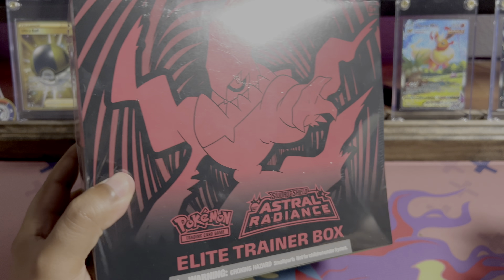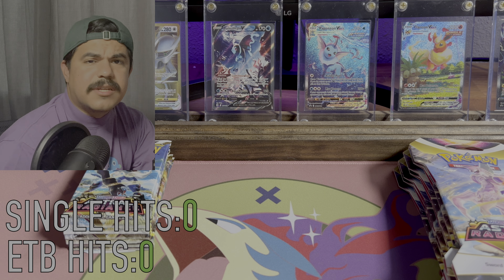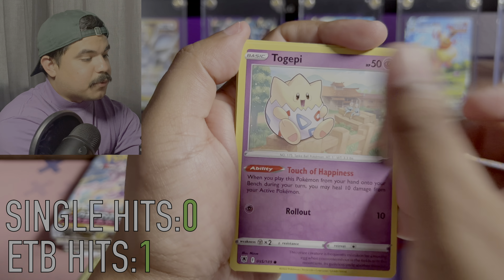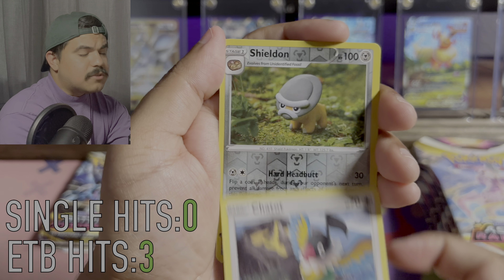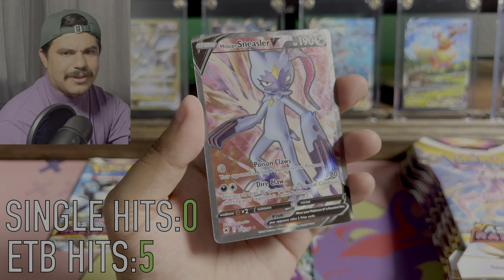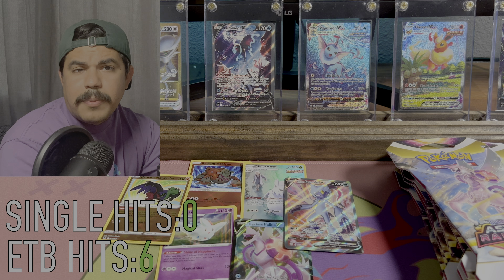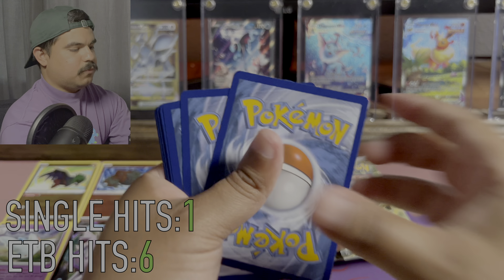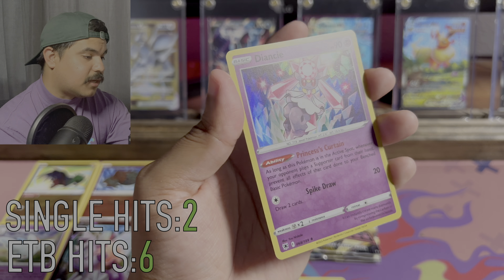Astral Radiance ETB VS 8 Sleeved Packs *Which should you buy?*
Today we're cracking open a Standard Astral Radiance ETB and 8 single packs to compare pull rates!

I was actually surprised at what got the better hits 🤯👀